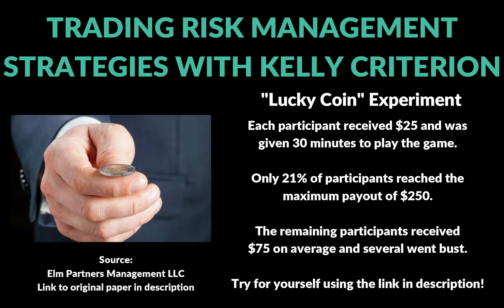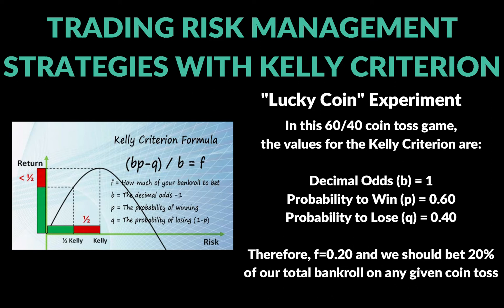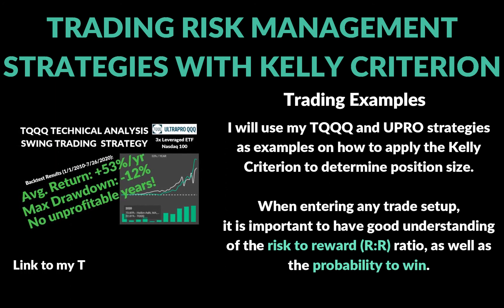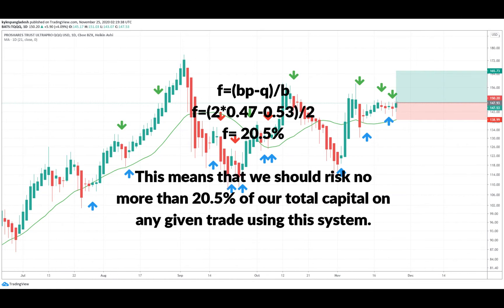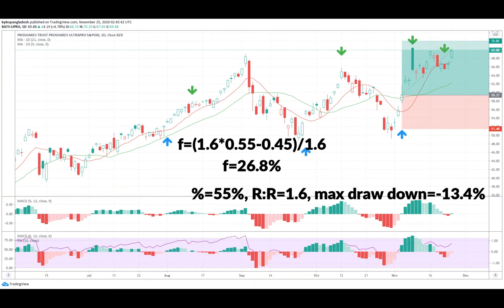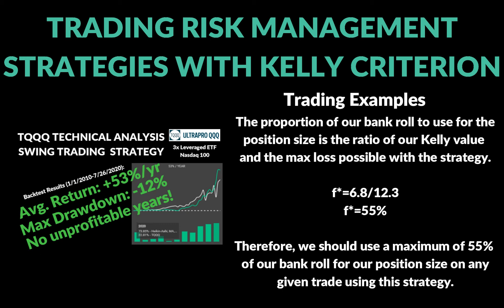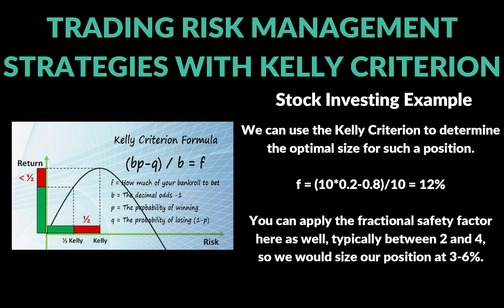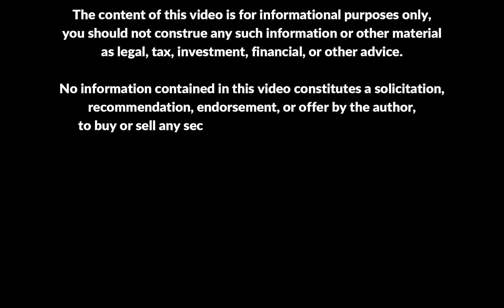Trading Risk Management Strategies Using Kelly Criterion| Best Risk Management Strategy for Stocks?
In this video I will discuss what could be one of the best risk management strategies for stocks available.  The Kelly Criterion can be used to determine the max allowable risk we should take on any given trade. This can be used to help you how big to size your positions, no matter if you are trading options, stocks, futures or forex.

In order to use this formula, we only need to know the probability of success and the payout odds if we are right.

This formula can be applied to help you determine what your position size should be for any given set up or investment situation.

Links
Elm Street Article/Description of Experiement:

Easy To Use Calculator: Lessons from Betting on a Biased Coin: Cool heads and cautionary tales Elm Funds

FOLLOW MY TRADES ON IRIS!

LINKS TO DISCOUNTS AND FREE STUFF BELOW!!!

2 FREE STOCKS FROM WEBULL:
Looking for a better mobile brokerage than Robinhood? Trade Stocks, ETF and Options on Webull! Deposit and get a free stock!

FREE 7 DAY TRIAL OF TRENDSPIDER
Easy to use charting, backtesting software and alerts system